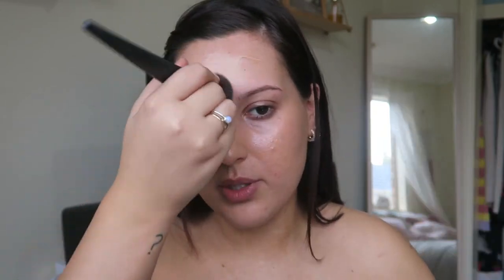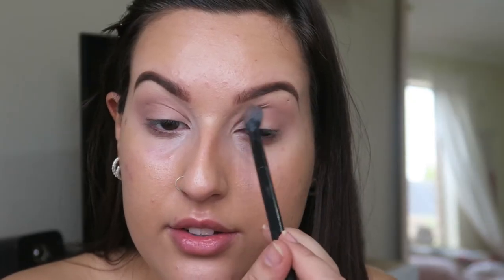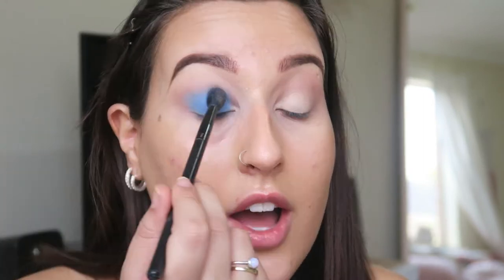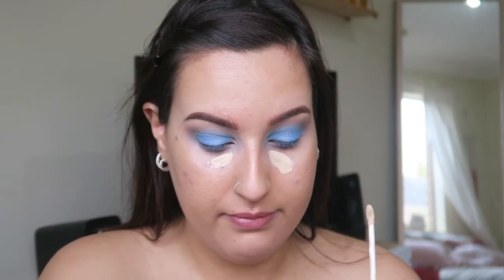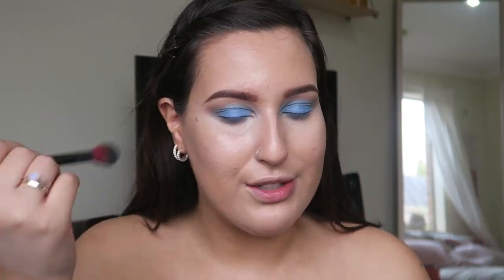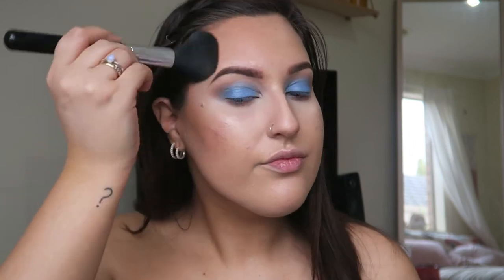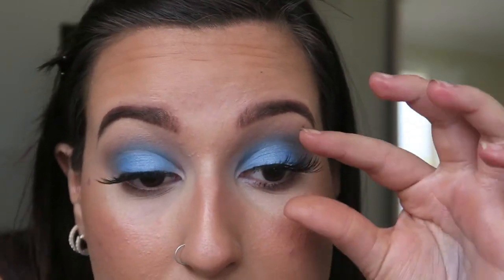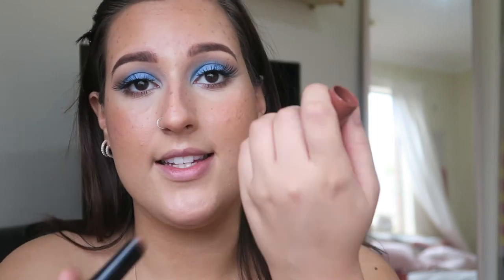GRWM | Playing with Periwinkle Blue 💎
In this video I played around with some periwinkle pastel blue eyeshadows from ColourPop and Loreal! For the rest of the look, I used some of my all-time favourites and some new things to my collection. Hope it was a fun get ready with me to watch...